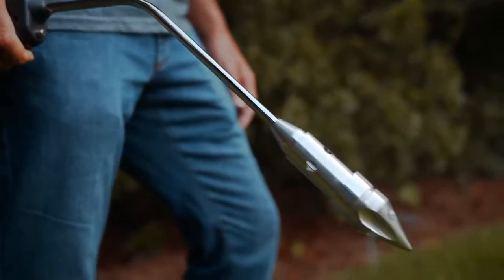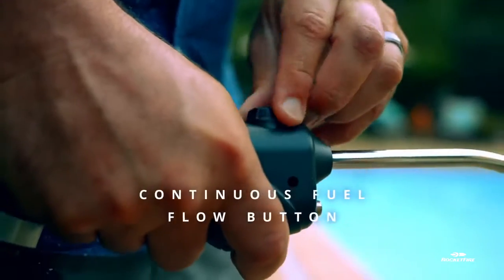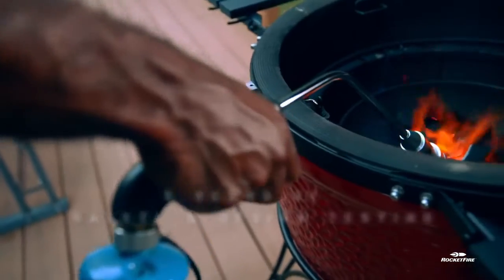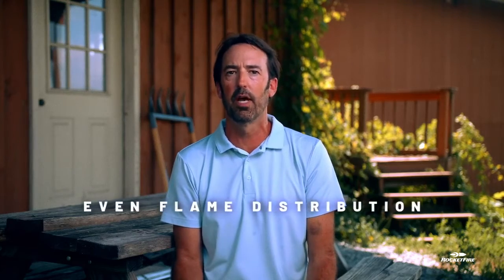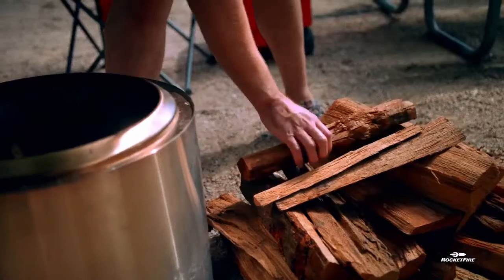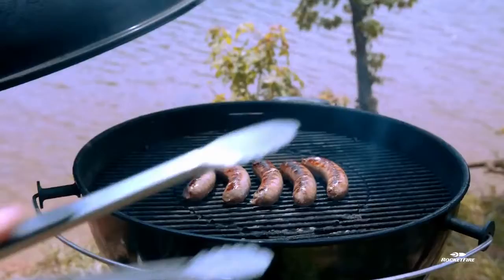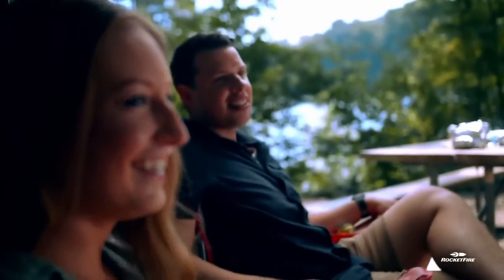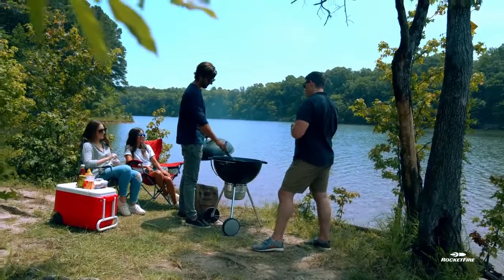RocketFire: The Fastest Fire Starter on the Planet 🔥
RocketFire is the fastest fire starter on the market, featuring advanced technology to light charcoal and wood piles in just seconds— no matches, kindling, or liquids required. Choose from multiple flame types based on your unique needs: the Tri-Flame Cone Tip for even lighting or the 10” flame for a sous vide finish.